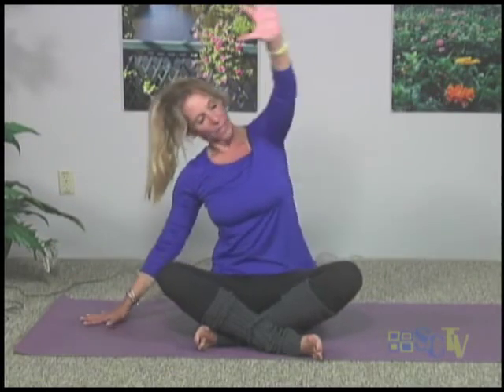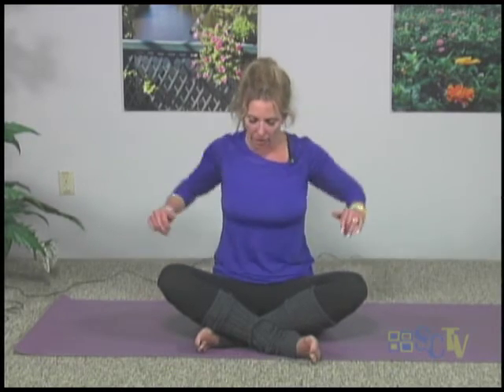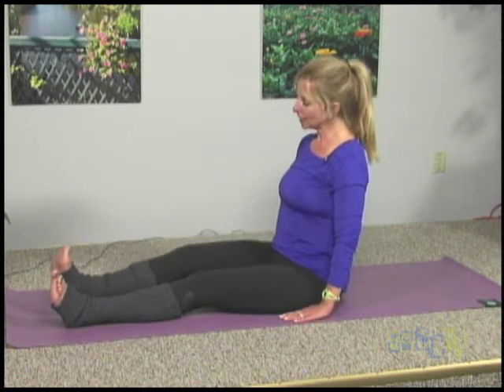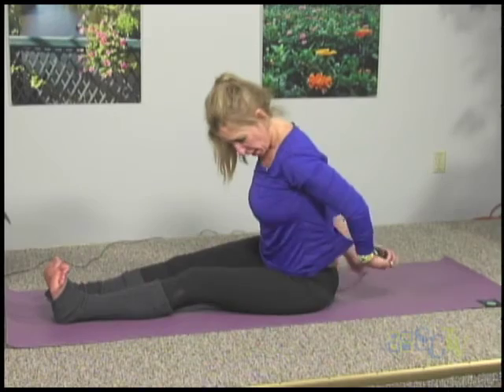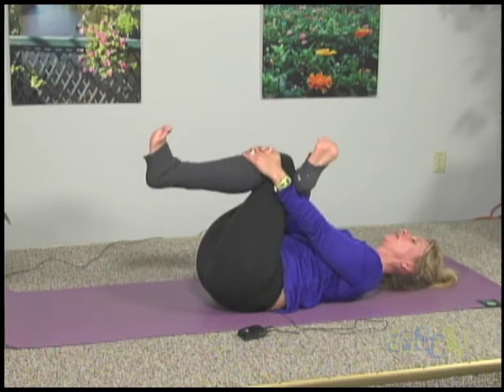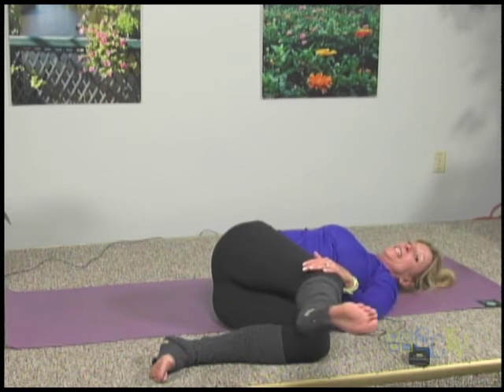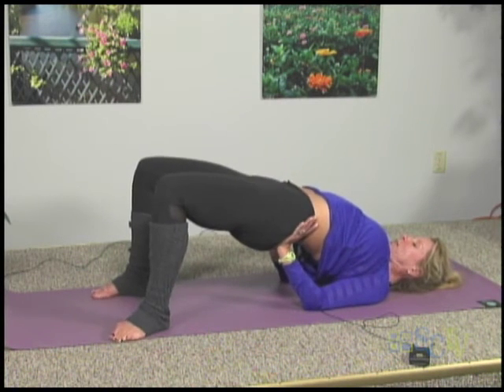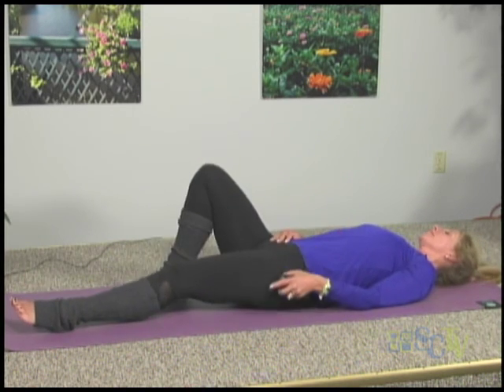Journey into Yoga: Just Yoga